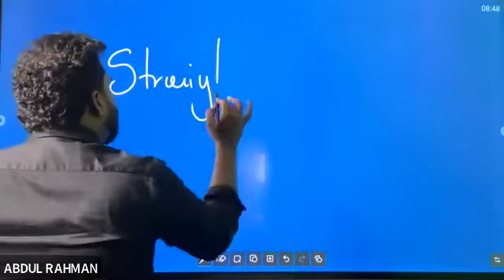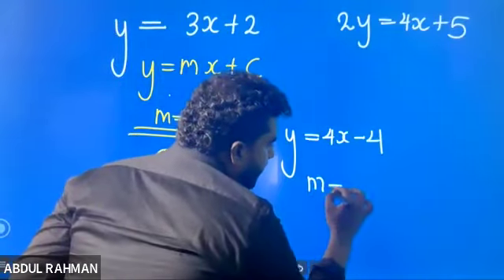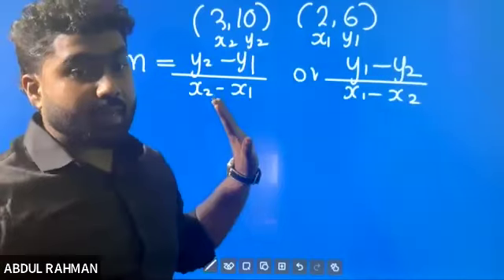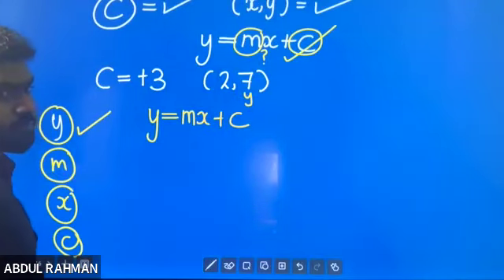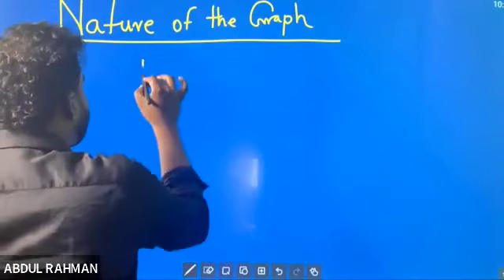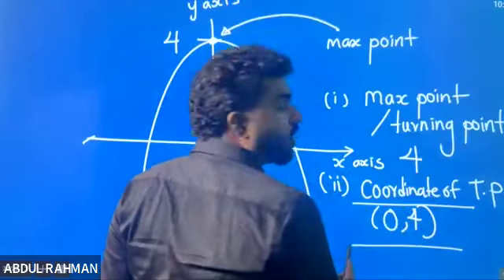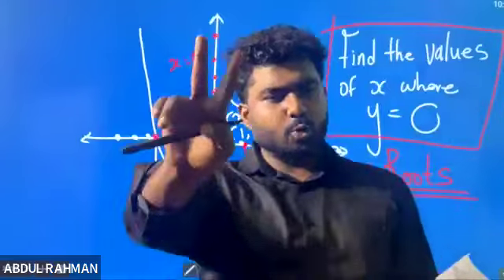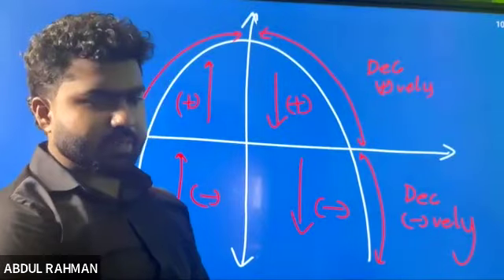GRADE 10 GRAPH WEBINAR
🎥 Class Recording
📄 The tute for this lesson is attached below. Please keep it with you while watching the recording to get the best learning experience.